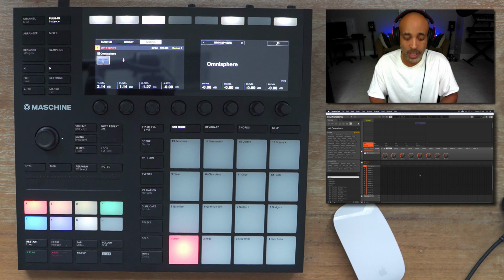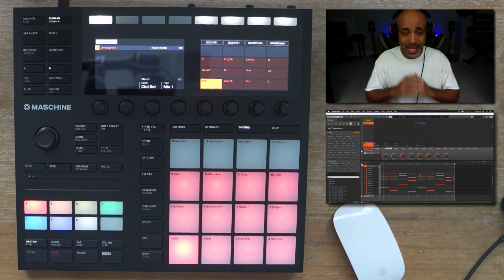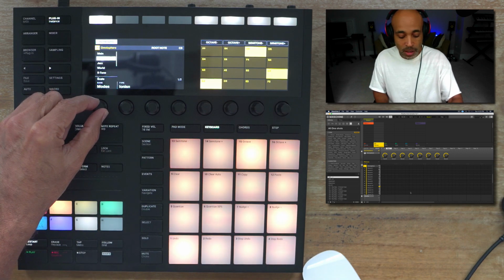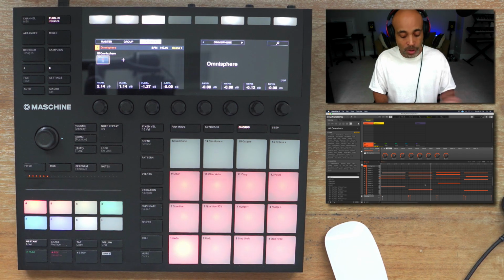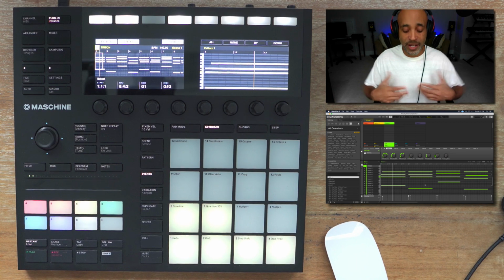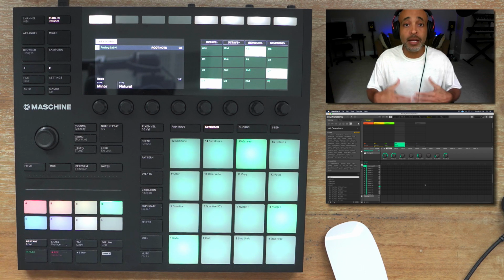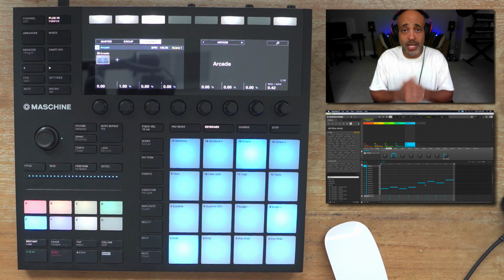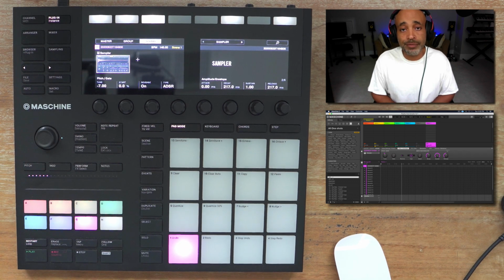Maschine MK3 Tutorial | Create Melody Loops "From Scratch" No Scaler or Captain Chords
In this Maschine MK3 tutorial learn how to create melody loops from scratch without Scaler or Captain Chords! The techniques are super easy in Maschine and utilizes the built in Chords and Scales. This will also work in other sampler/daw that have these same features such as MPC Live, MPC One, MPC X, Ableton Live and more. Even though this works well, it's still recommended to learning basic music theory. It will help you become a better producer.

How To Create Sample Loops From Scratch

00:00 INTRO
00:28 Setting Tempo
00:50 Building Chords
02:25 Editing Chords
04:01 Creating Melody
06:30 Creating Bassline
09:17 Creating Counter Melody
11:07 Adding Vocals For Hook
12:27 Resampling
14:33 Beat